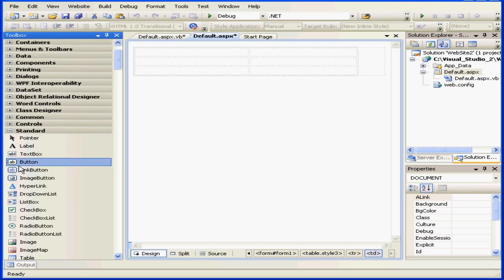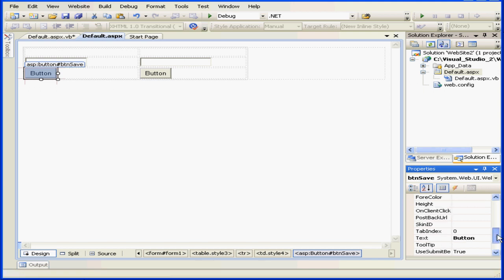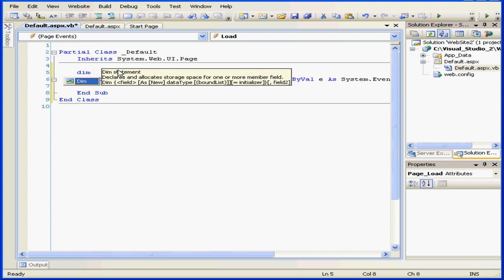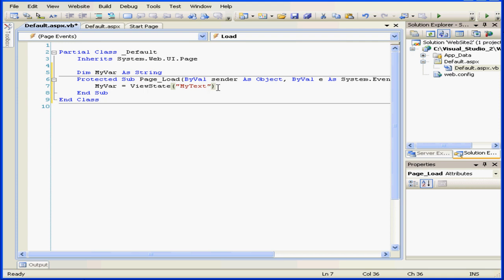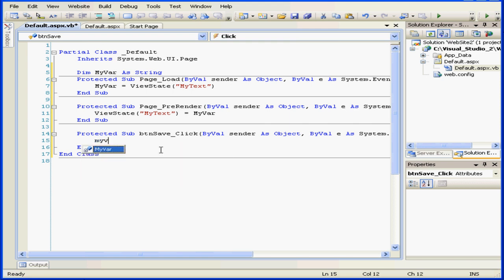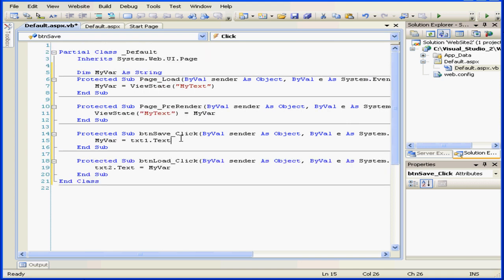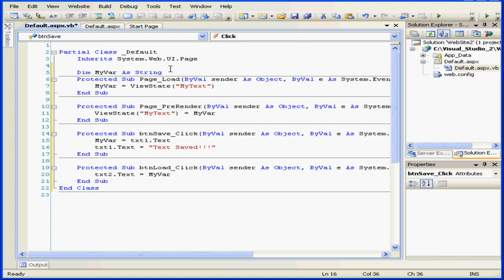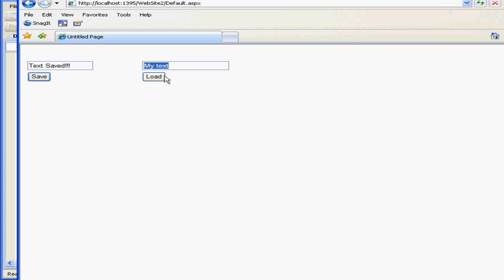Visual Basic Tutorial - Volume 2- Lesson 14: Retaining Variables